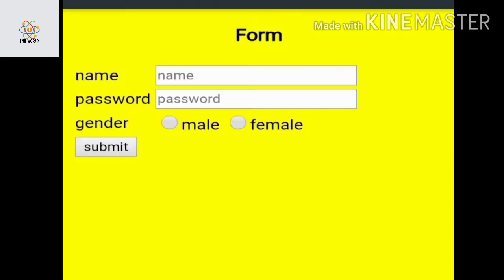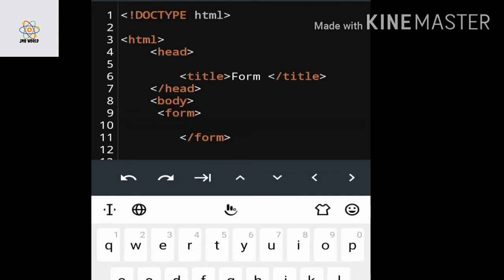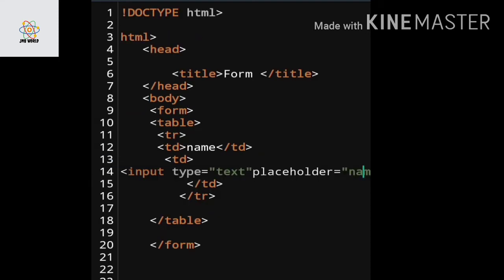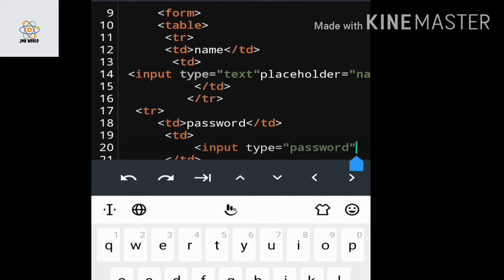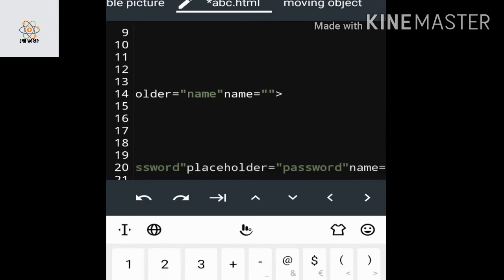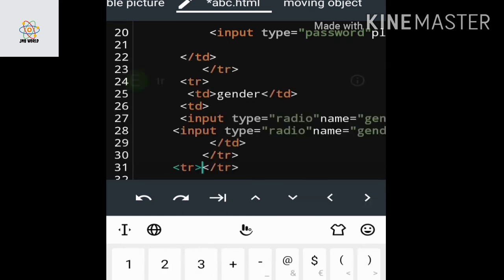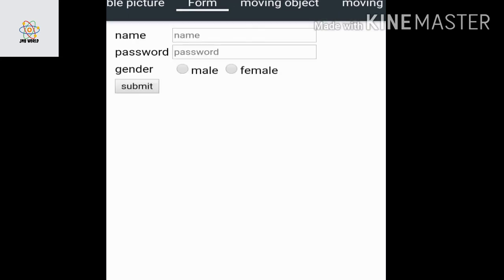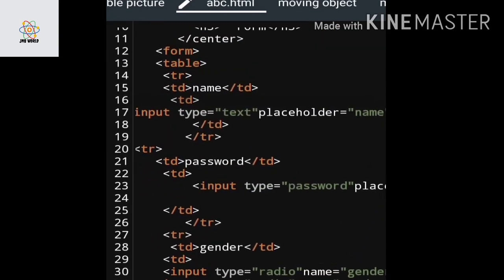Create a Registration form using HTML||CREATE A SIMPLE FORM USING HTML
Hello everyone,
In this video I am going to describe about How to Create a Registration form using HTML||CREATE A SIMPLE FORM USING HTML
Here we are going to use form tag,table tag,input tag for creating a form